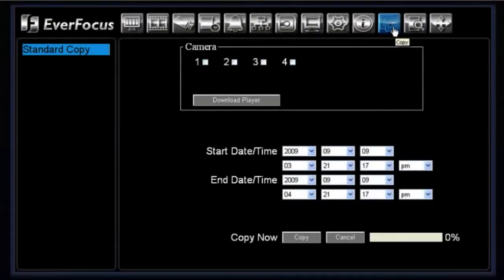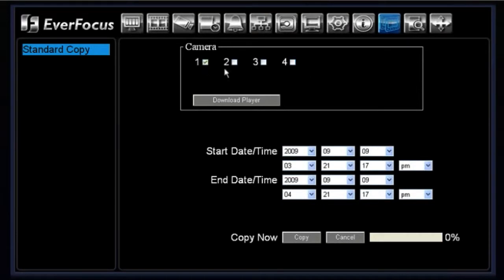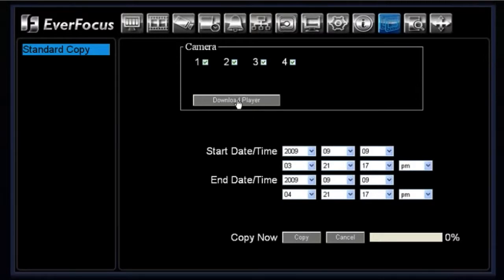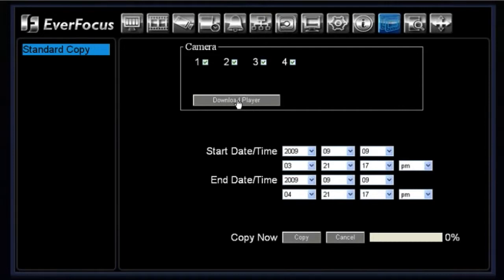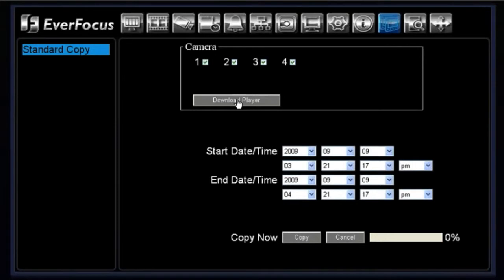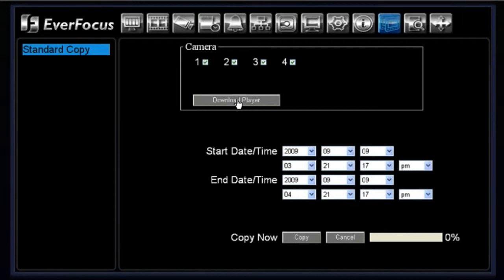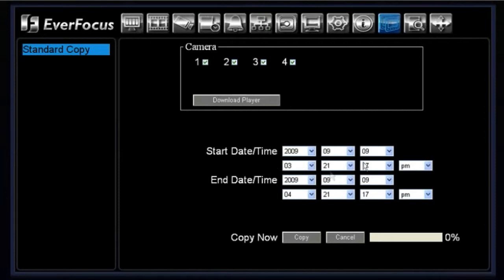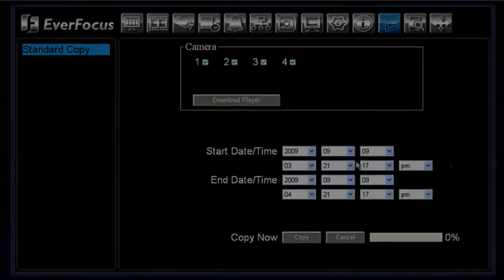Part 12: An Introduction to the EverFocus ECOR Archive Menu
A tutorial to teach you how to use and set up the EverFocus ECOR DVR.